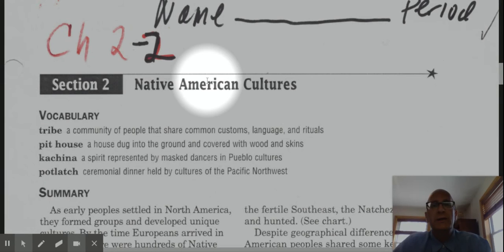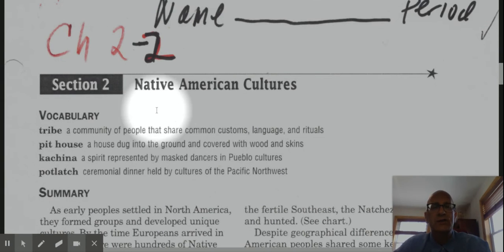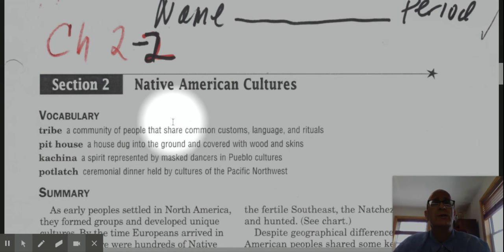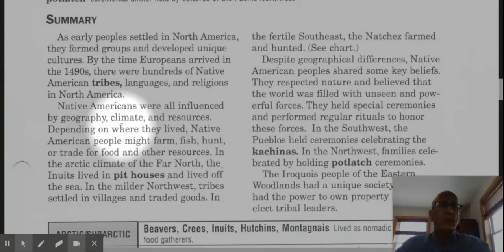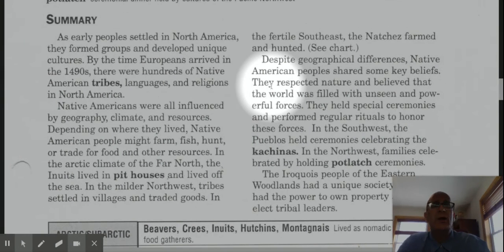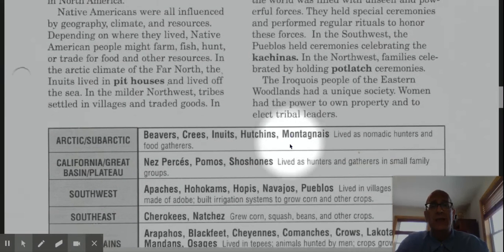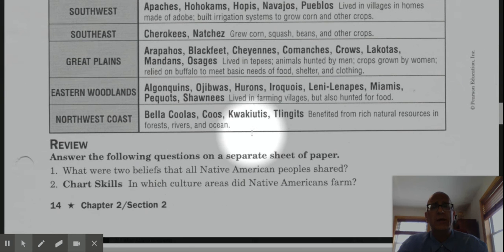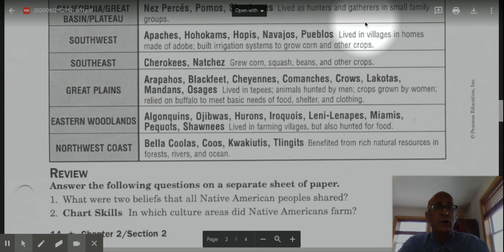Chapter 2 Section 2 mini-lecture: Native American Cultures by Mr. Farley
Mr. Farley explains how Native American cultures in North America varied greatly due in part to differences in geography, climate and resources.